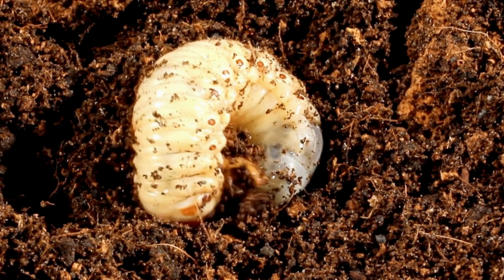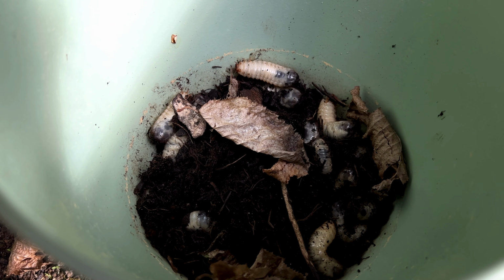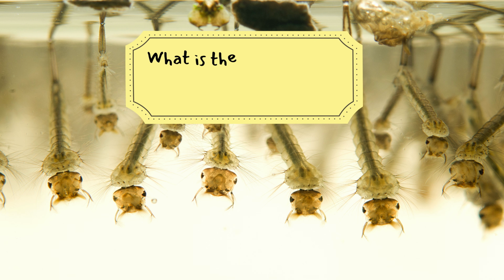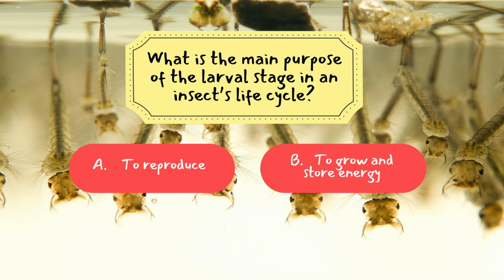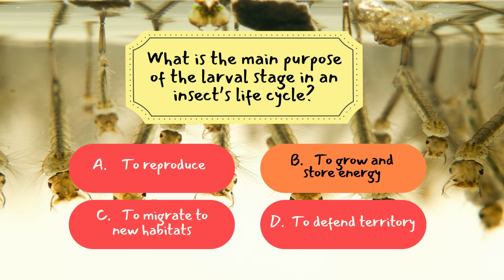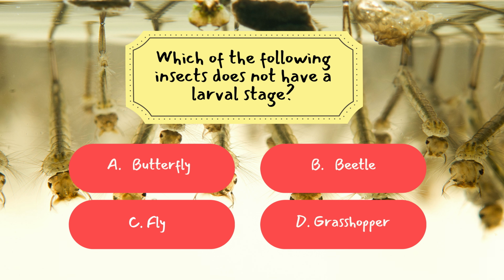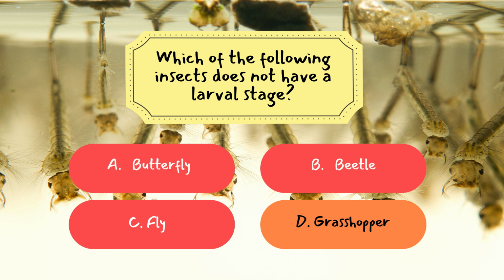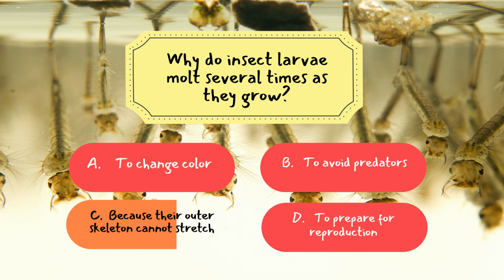What Exactly Is An Insect Larva?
When we think about insects, we usually imagine their final forms—butterflies, beetles, or mosquitoes. But before wings, flight, or reproduction, many insects begin life in a completely different form: the larva.

In this video, we explore what exactly an insect larva is, how it fits into the insect life cycle, and why the larval stage is so important. You’ll learn how larvae grow, why they eat so much, how molting works, and why larvae look nothing like the adult insects they eventually become.

We’ll also look at different types of insect larvae, such as caterpillars, maggots, and grubs, and explain their roles in ecosystems—from recycling nutrients to serving as a vital food source for other animals. Finally, we’ll dive into how larvae transform internally during metamorphosis and how humans interact with them in agriculture, medicine, and industry.

Stick around until the end for a fun trivia section to test what you’ve learned!
Perfect for students, curious minds, and anyone interested in insects, biology, or the natural world.